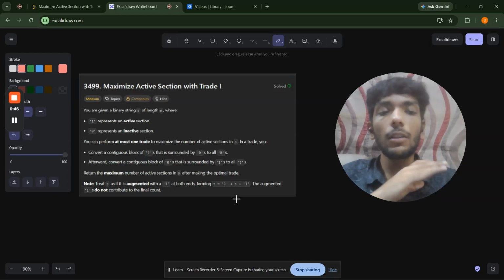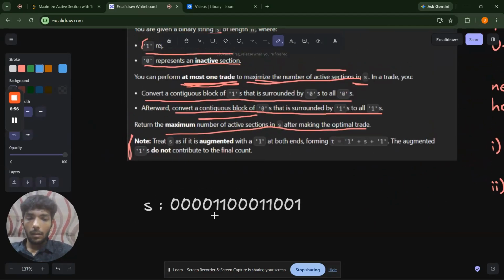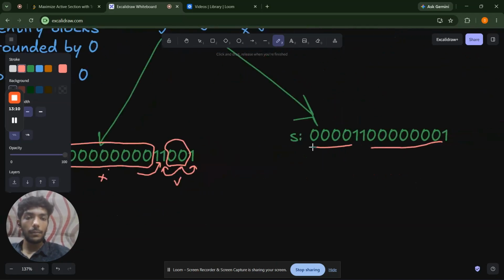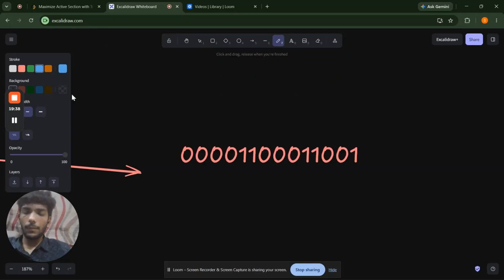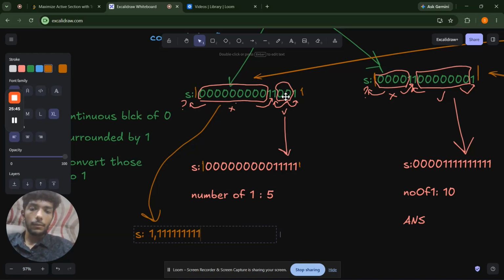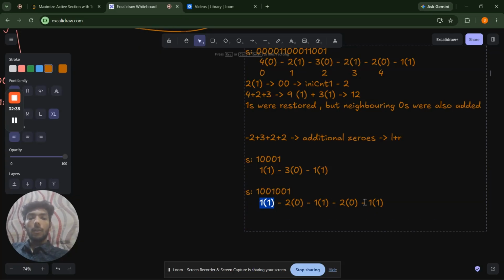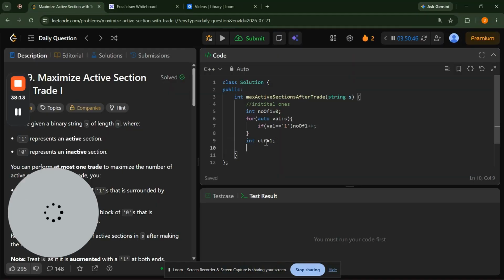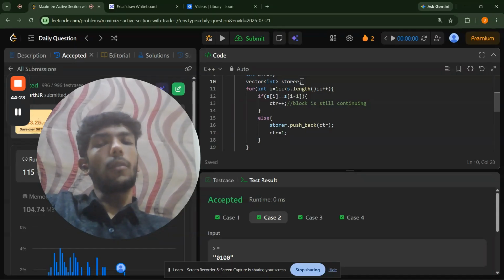3499. Maximize Active Sections with Trade I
🚀 Approach:
Compress the binary string using Run-Length Encoding (RLE). For every valid `1` block, check its neighboring `0` blocks and compute the maximum active sections after one optimal trade.